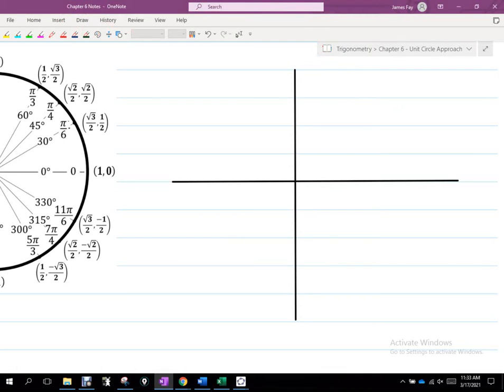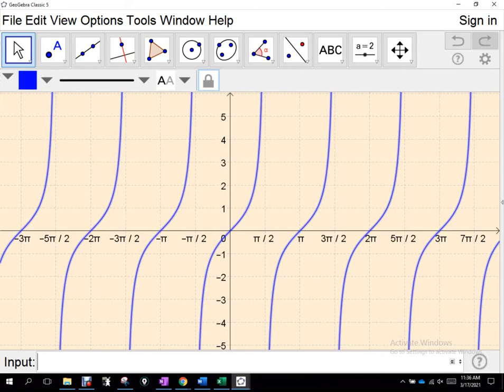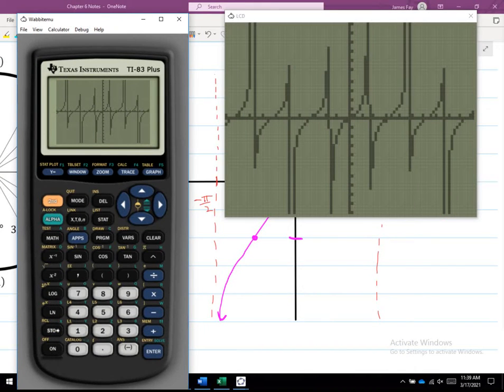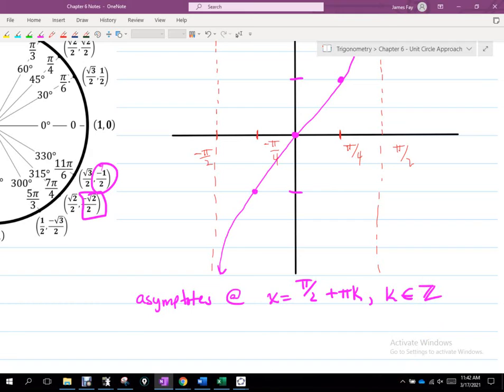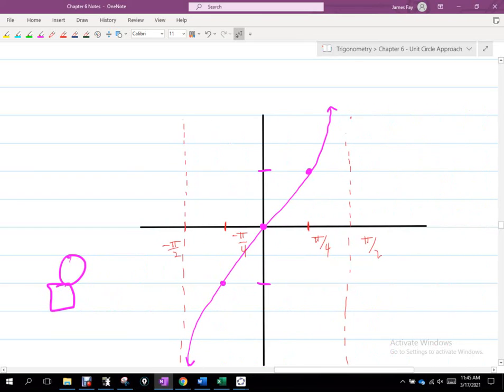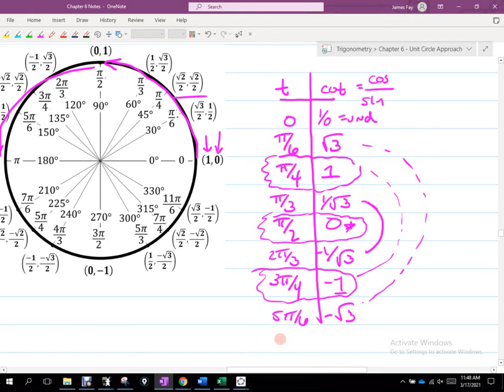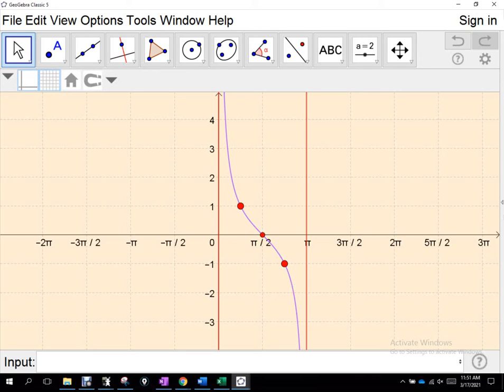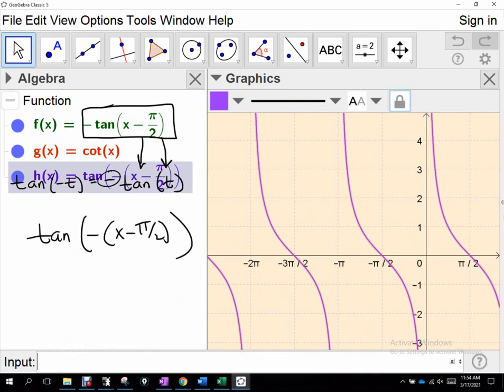03 17 21 Trig Section 6 4 Day1